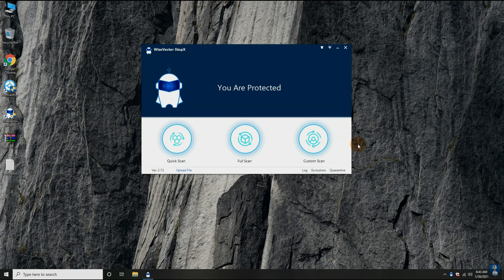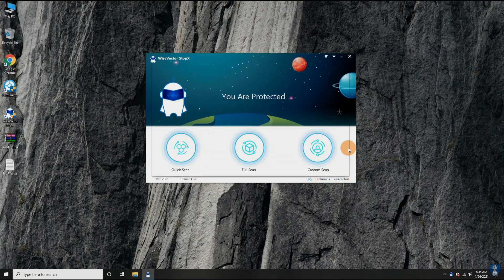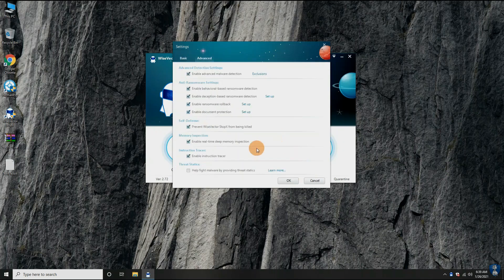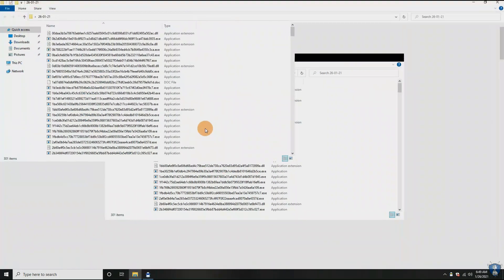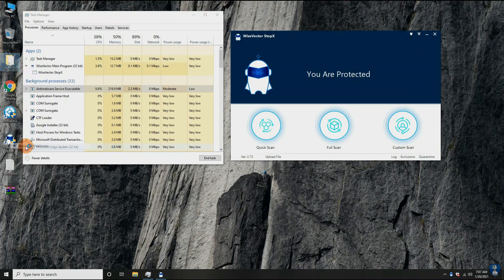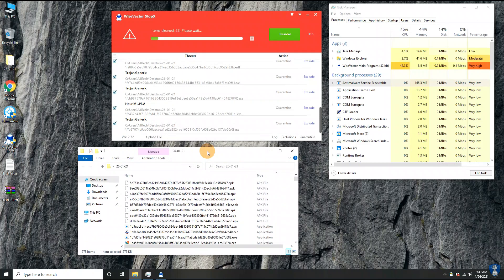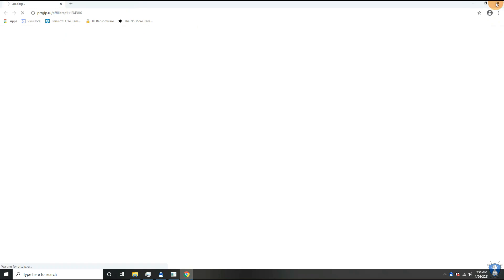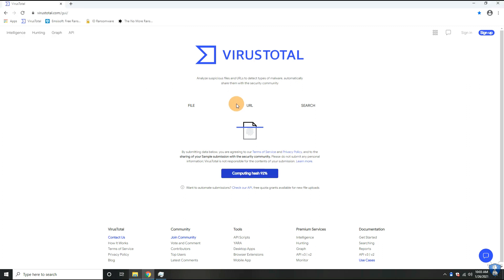WiseVector StopX vs Malware Test | Antivirus Review | Pros & Cons | 2021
Hello friends!!

Direct download link for WiseVector StopX
/eih5AJ

WiseVector StopX is a product of the Chinese company Beijing Zhi Liang Technology Co. Ltd.

As per the company, WiseVector StopX antivirus is based on artificial intelligence, it aims at better efficacy, faster protection, and less disruption, to keep away users from threats silently.

1. Zero-day Malware Detection
Zero-day malware is generally unknown to the public. It is often difficult to defend against them by traditional AV relying on malware signatures. However, AI-based WiseVector StopX can predict and block threats know and unknown easily.

2. Ransomware Detection
Ransomware is an advanced type of malware that is harder for traditional antivirus software to detect. WiseVector StopX has ransomware behavioral detection, ransomware trap, document protection, and ransomware rollback to prevent users from ransomware 24×7.

3. Fileless Malware Detection
Fileless malware is a growing threat in recent years. It does not rely on files and leaves no footprint, making it challenging to detect and remove. By having multi-layered protection, WiseVector StopX can scale up and cascade appropriate actions where and when they are called for.

4. Stealer Malware Detection
Stealer malware is designed to harvest a variety of data on the PC. They usually minimize their behavior to decrease the chance of detection by AV. Based on their characteristics, we have added multiple models to memory protection and behavioral analysis to detect them.

5. Streaming Updates
With automatic updates in seconds, WiseVector StopX works more efficiently than signature-based traditional security products which have to be updated continuously. When malware just appears in the wild, it can be discovered and stopped by WiseVector StopX immediately.

6. Extremely Lightweight
Installation is quick and simple. WiseVector StopX works silently in the background until needed. It can respond to threats in no time without disruption. No feature bloat, no privacy stealing, no more popups, no advertisements. It is extremely lightweight.